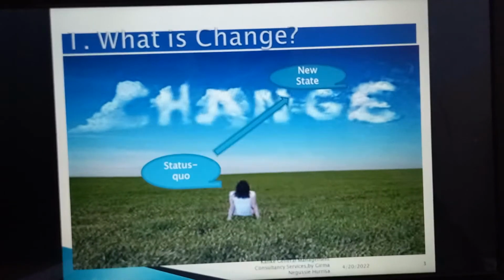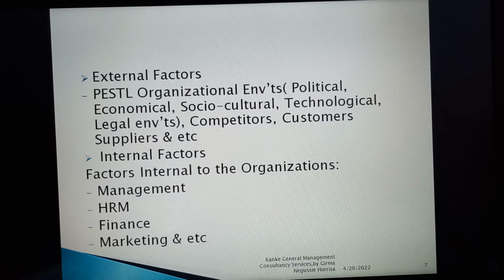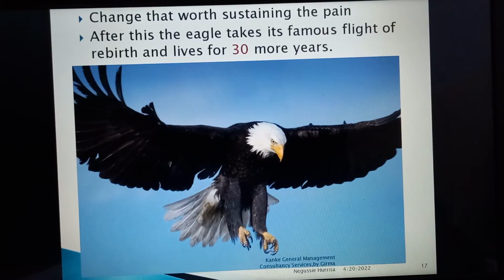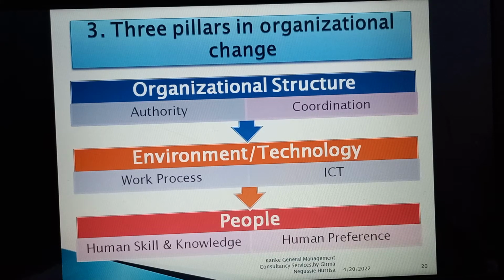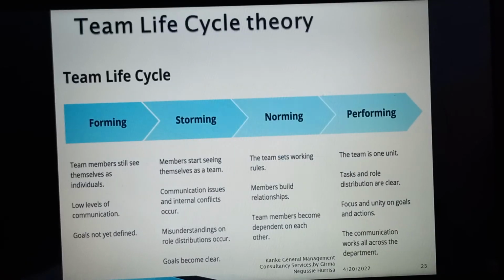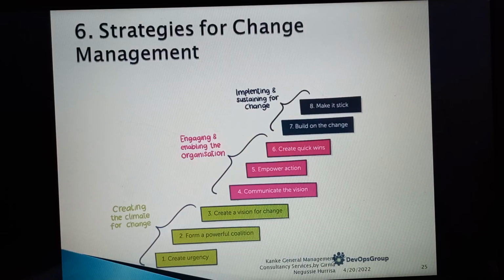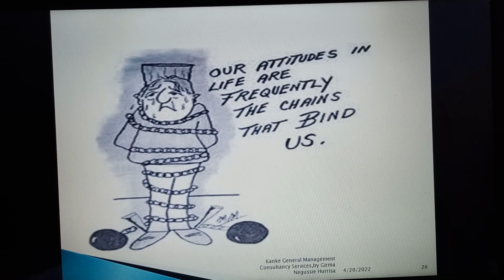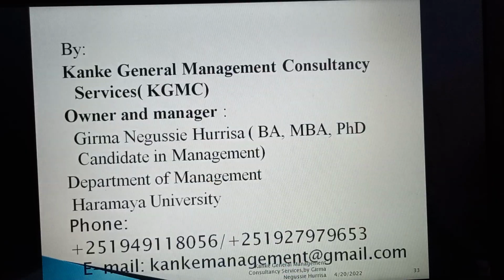Change management and Eagle Life